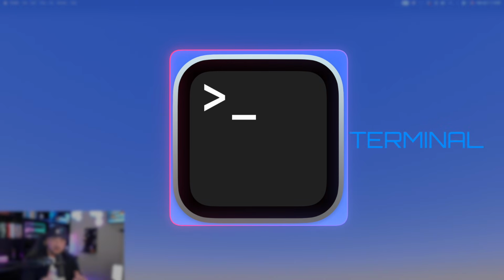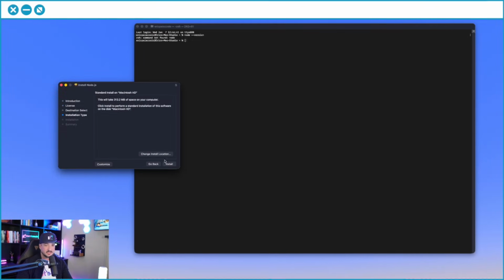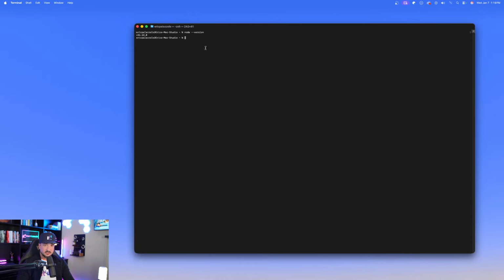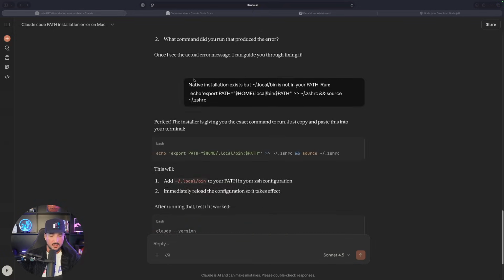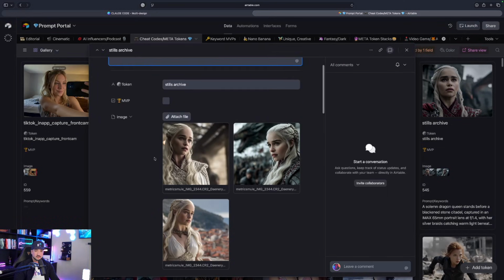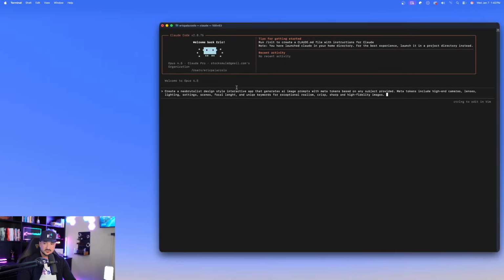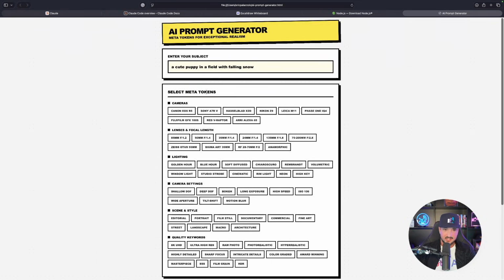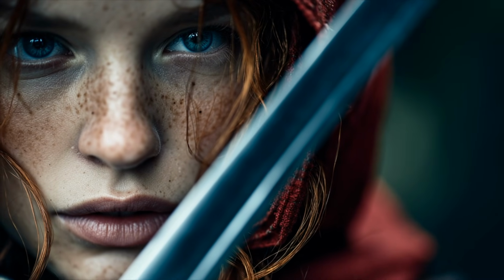Claude Code Will Make People A lot of $$$: How to Get Started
I got tired of seeing the term "vibe coding" everywhere when it came to Claude Code, so I decided to install it myself. I admit, it's game-changing.
Here's the getting started, beginners guide on how to install, get started and start using Claude Code.

This will be just the start because you can take things so much further and create some very impressive apps, websites, dashboards and automations.

The Breakdown:
0:00 Intro
:38 Terminal
1:30 Node.js
2:30 Install Claude Code
3:29 Troubleshooting Error
4:52 Verify Claude Install
5:28 Prompt Used
6:20 Setup Claude
7:11 Create App
10:00 Conclusion